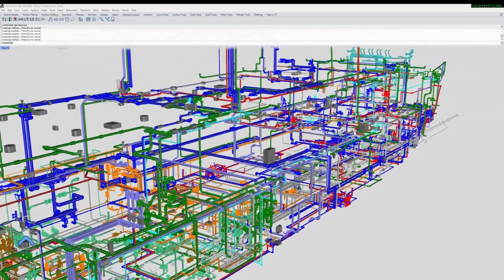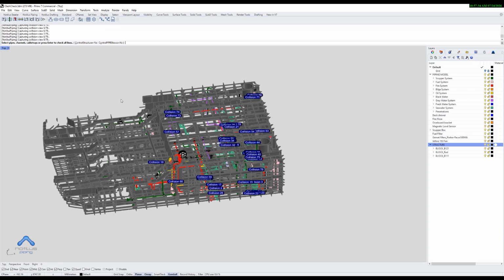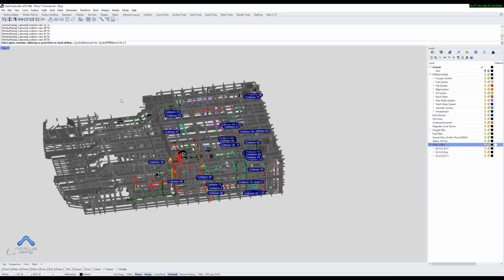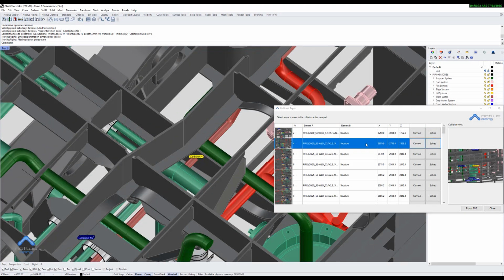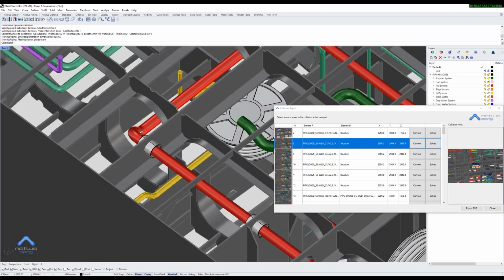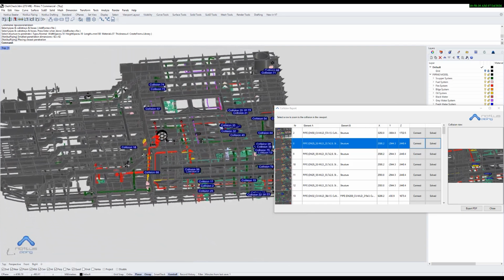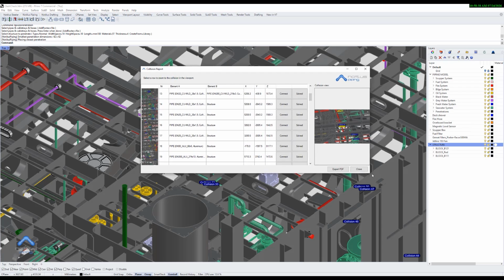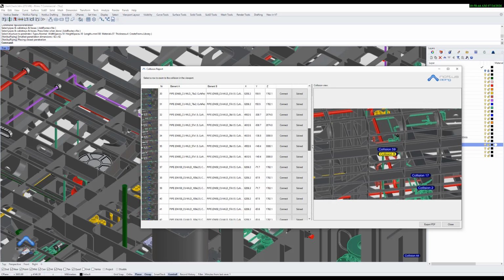Clash Detection in Rhino — Notilus Piping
A single missed clash can cost you weeks in the workshop.

A vessel carries hundreds of kilometres of piping, ducting, and HVAC. Checking every possible collision by hand takes days — and even then, some slip through. Those are the ones that surface during production or installation, when fixing them is slowest and most expensive.

You shouldn't have to choose between thorough and fast.

Notilus Piping checks your entire Rhino model at once. It detects collisions between pipes, ducts, equipment, and structure, shows every clash directly in the model, and generates a detailed report you can act on.

Here's how it works:

Run a full-model clash check in Rhino
Review each collision visually and in the report
Mark valid connections as resolved — they're excluded from future checks, so you only ever look at what's new and unresolved

Catch the problems before they reach the workshop. Less rework, less lost time, a clash-free model you can trust.

Accurate, efficient piping design in Rhino.

Notilus Piping.